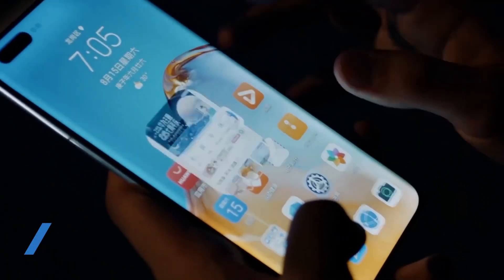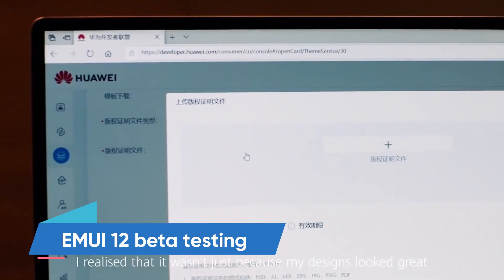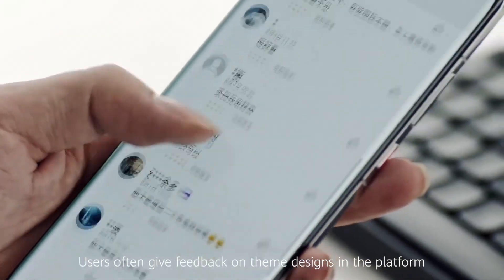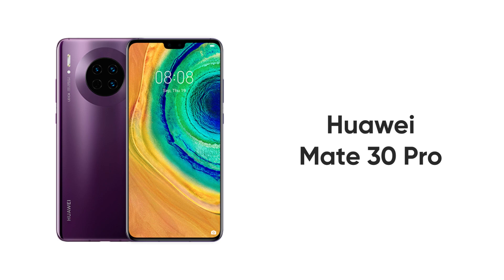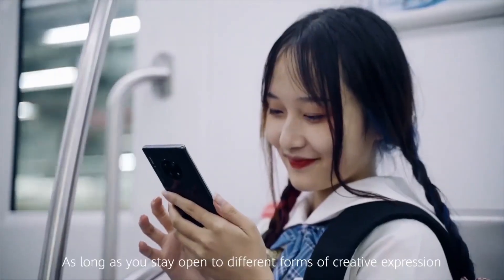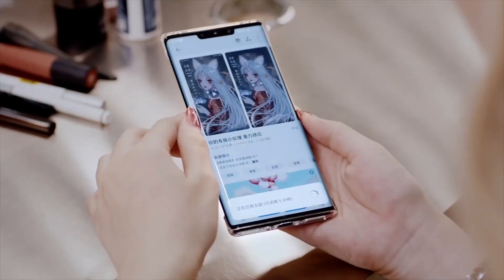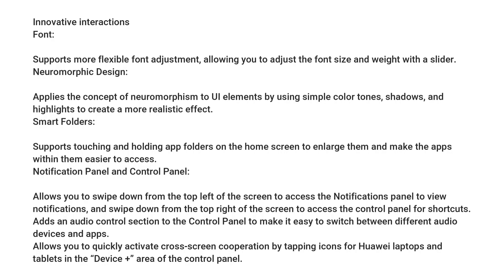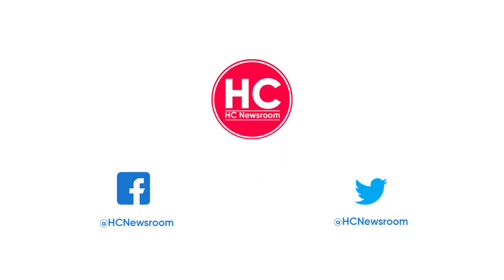Huawei EMUI 12 changelog, check all new features 😇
Huawei EMUI 12 update, not only brings a new user interface but also has a brand new user experience. Check the Huawei EMUI 12 full changelog in video.